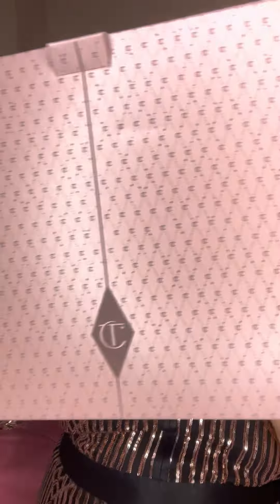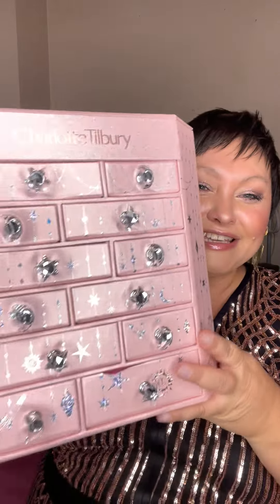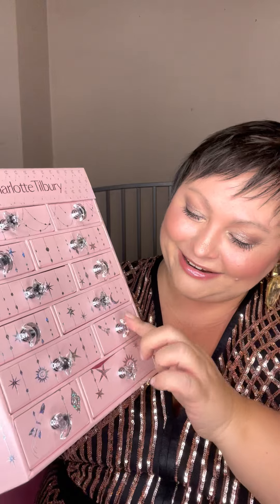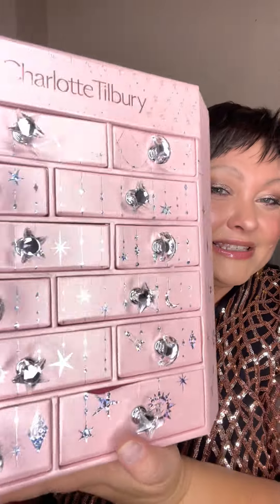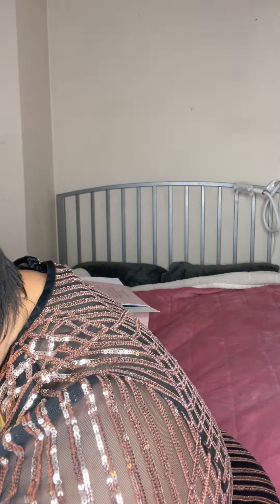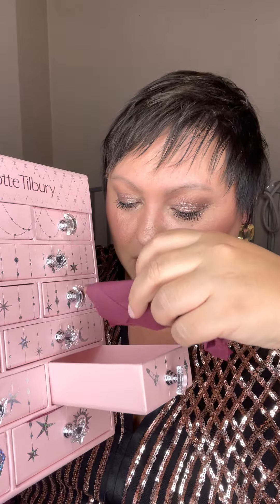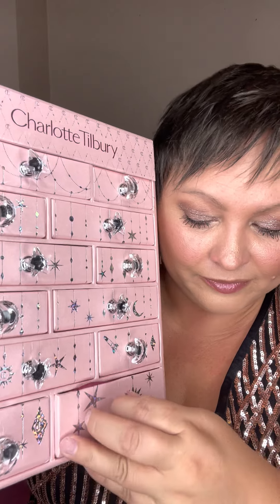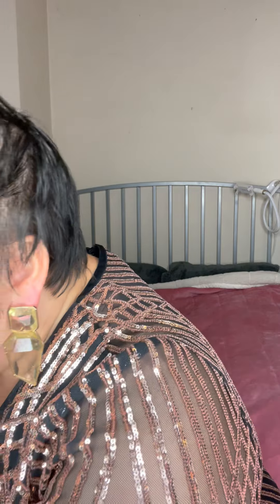Charlotte Tilbury Advent Calendar first impressions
Treating myself this year with some luxury